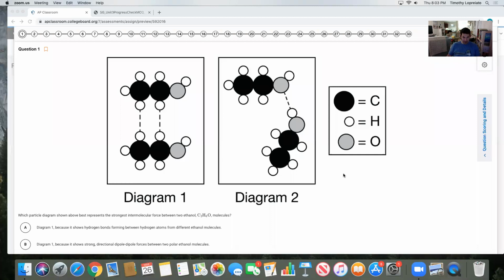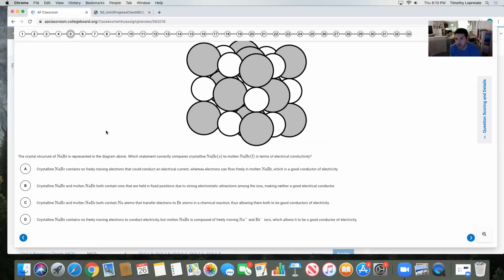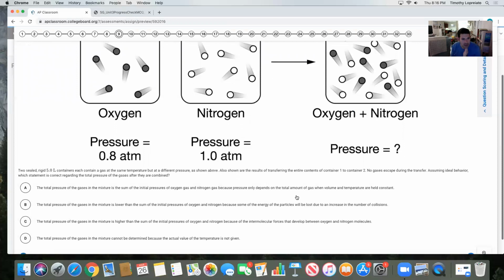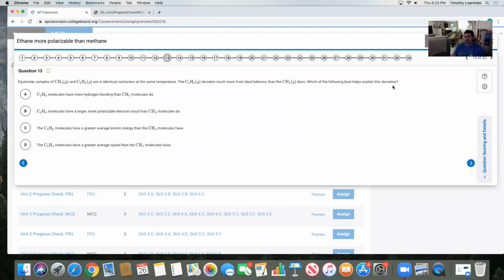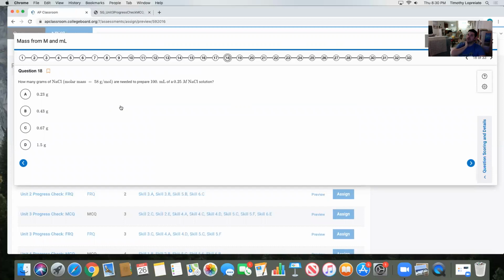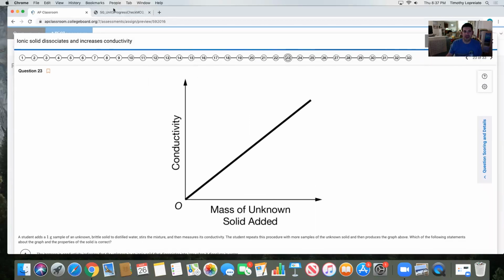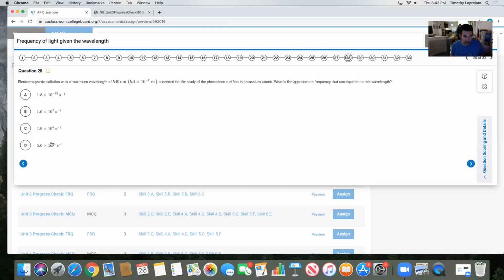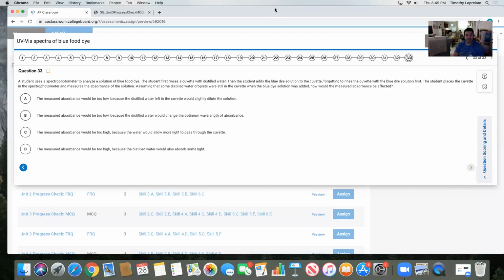AP Chemistry Unit 3 Progress Check MC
AP Chemistry Unit 3 Progress Check analysis